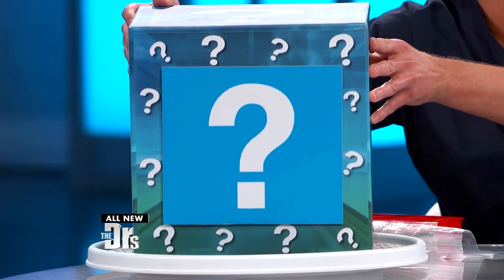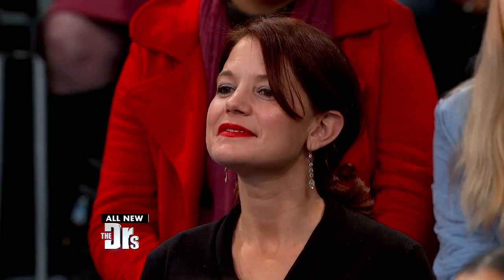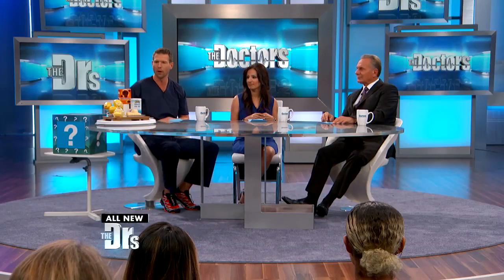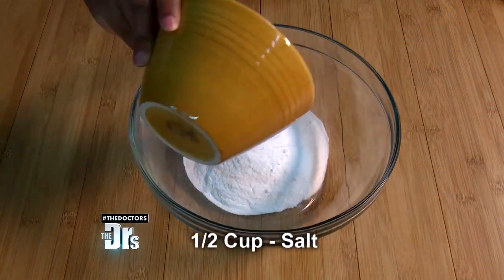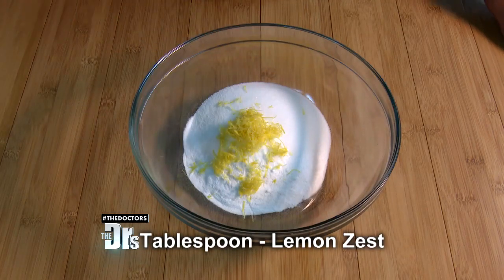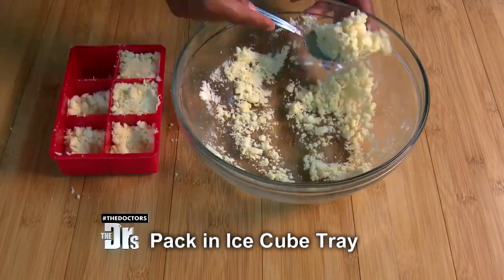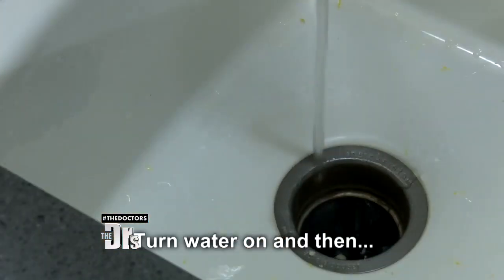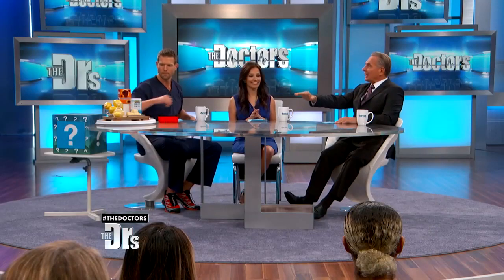Drs. Rx: Use THIS to Fix Your Stinky Sink!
The Doctors reveal a simple concoction to rid your sink of its stink!